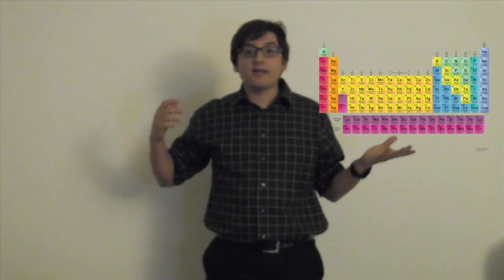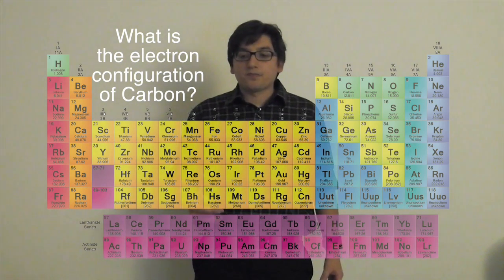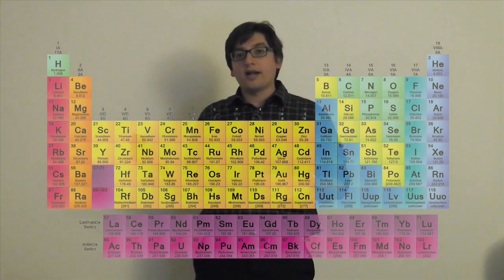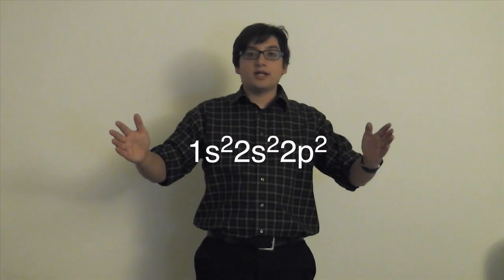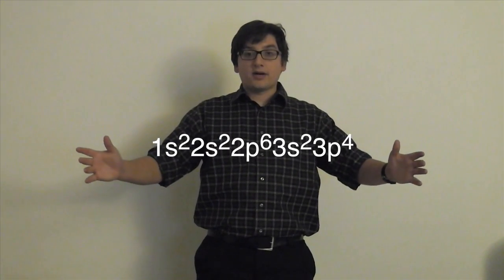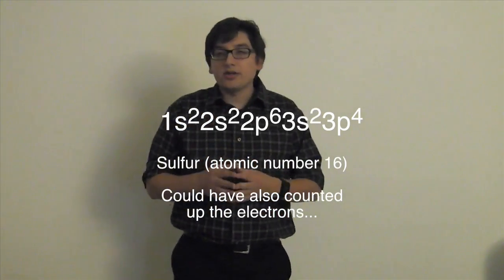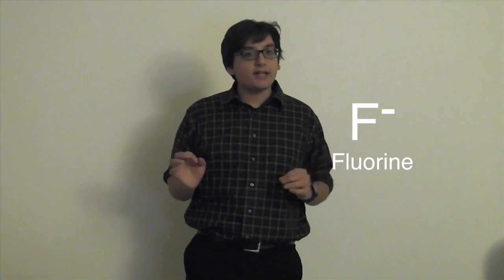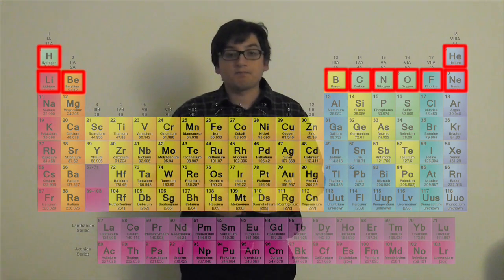Practice Problems: CHEMISTRY #3: Electron Configuration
This video expands on Chemistry #3 to apply the lesson to actual questions you may be asked in a school setting.  Enjoy!